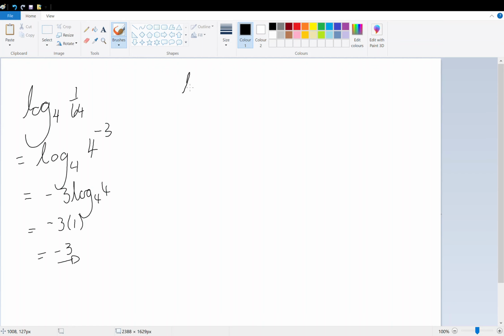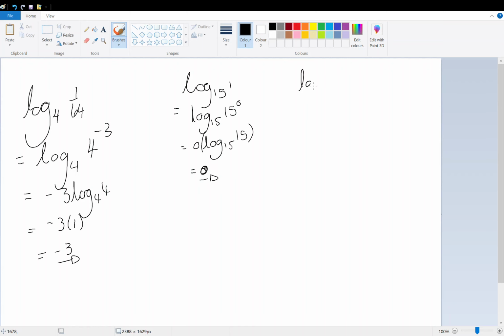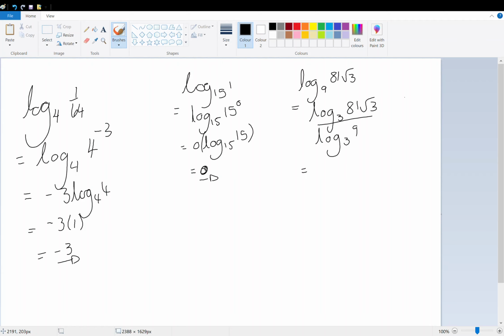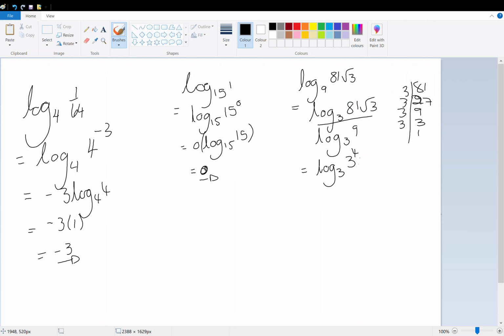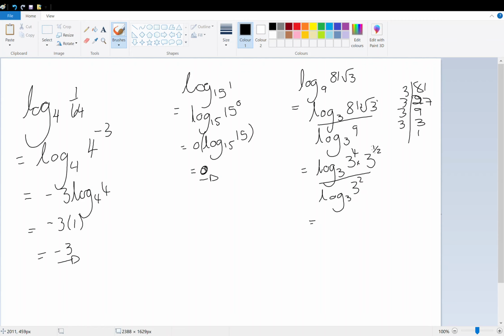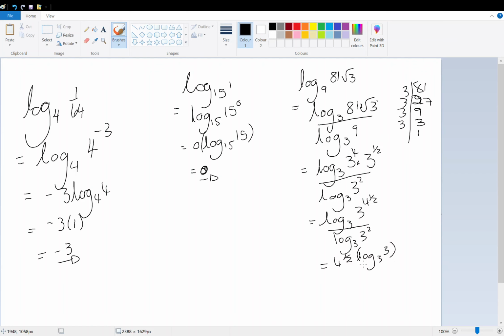logs1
Basic logs, logarithms
Maths for GCSE, IGCSE, IB, AS Level, A Level, Matric, Year 12